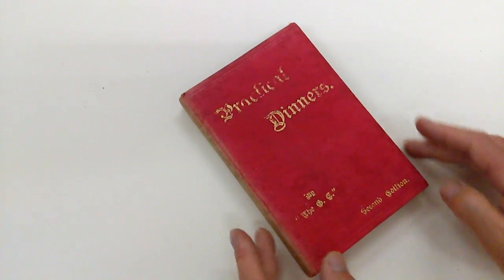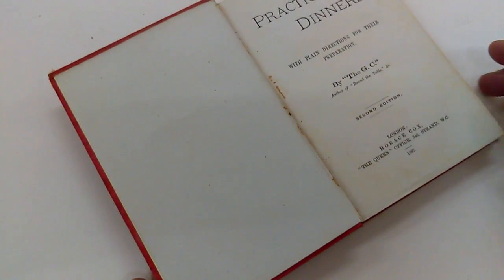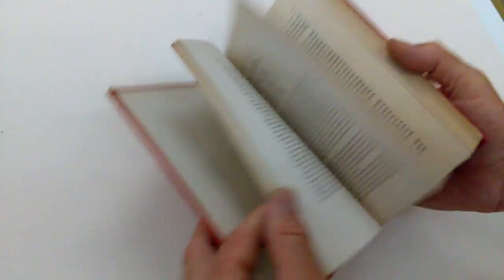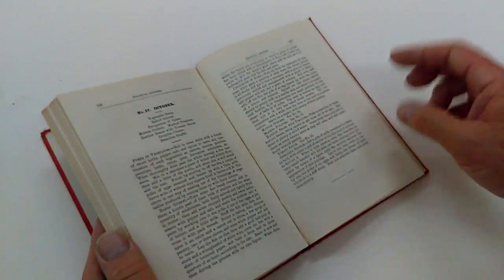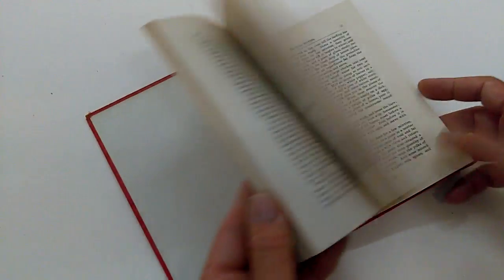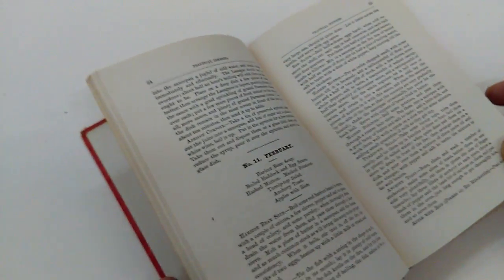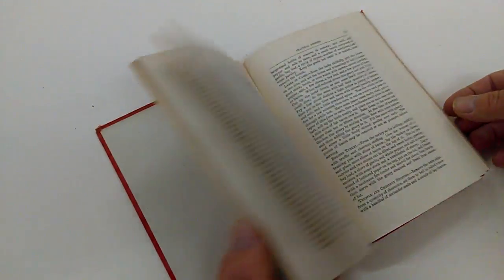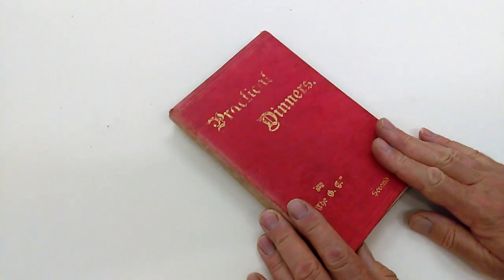FASCINATING 1887 COOKERY BOOK of DINNER MENUS and RECIPES